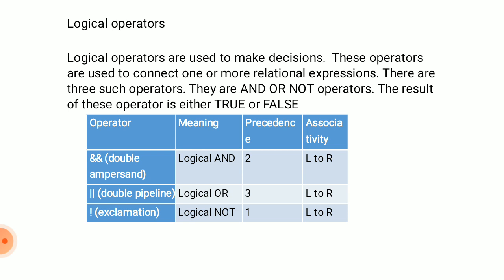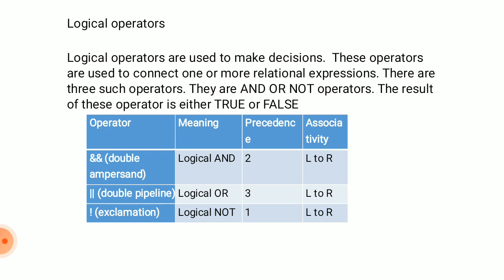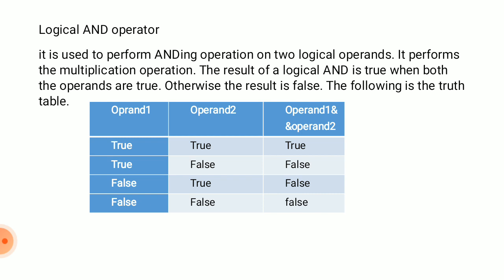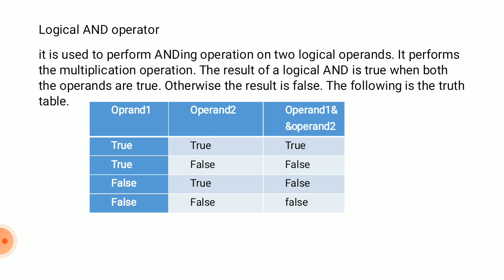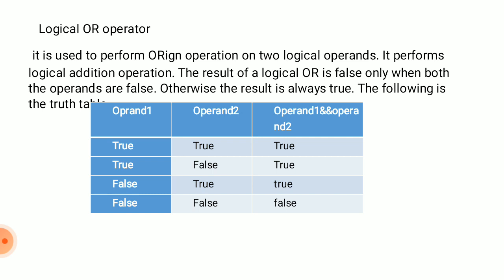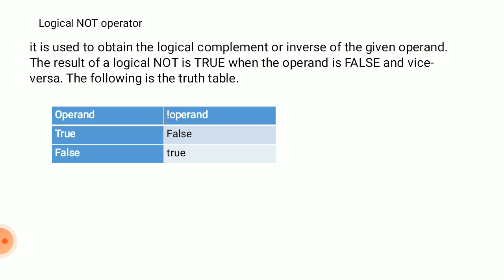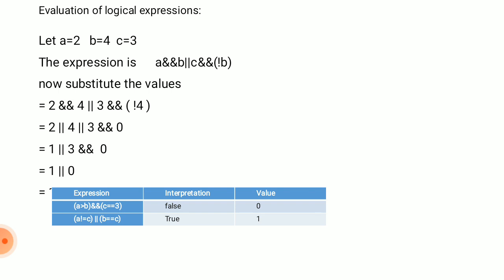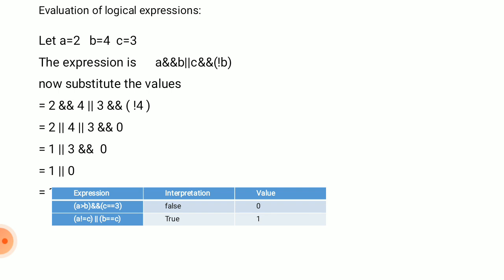Unit II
Logical operators